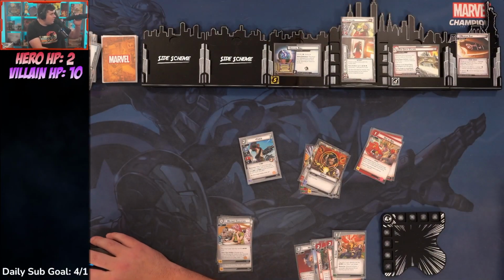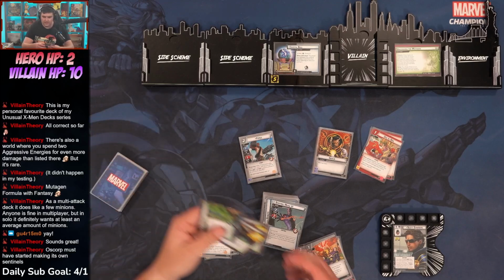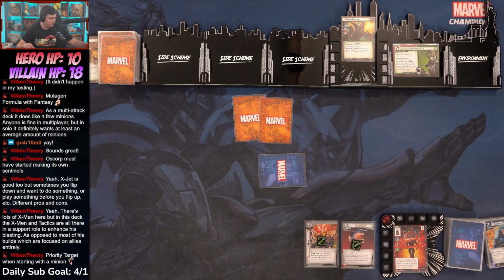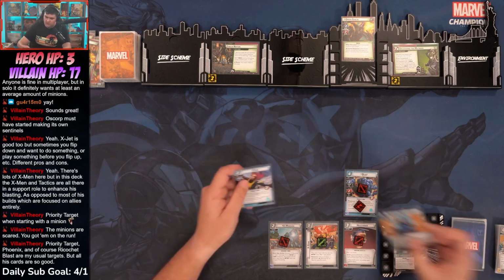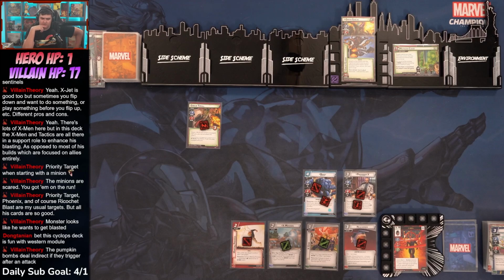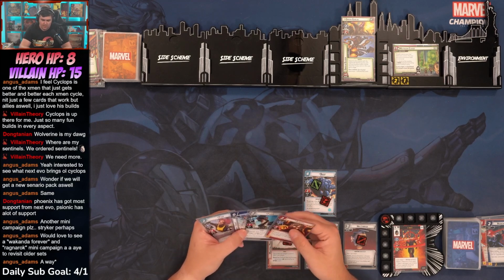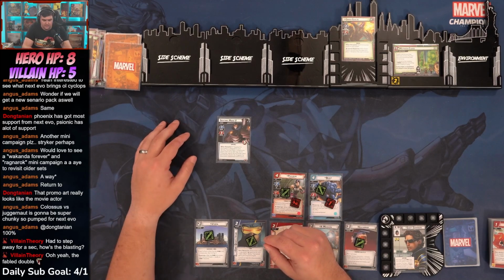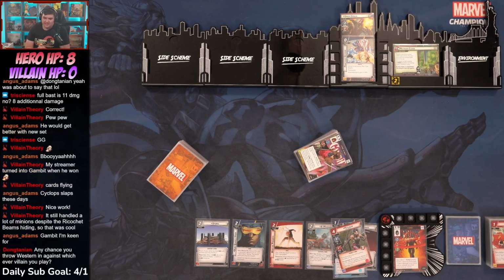Marvel Champions Community Deck: Cyclops's "Master Blaster" by VillainTheory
Today we are playing Master Blaster a Cyclops deck designed by VillainTheory!